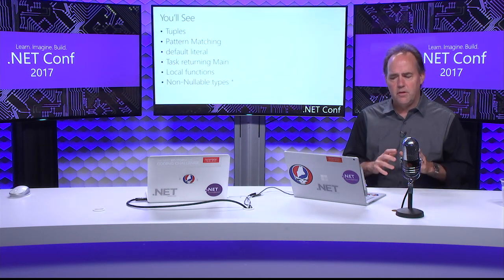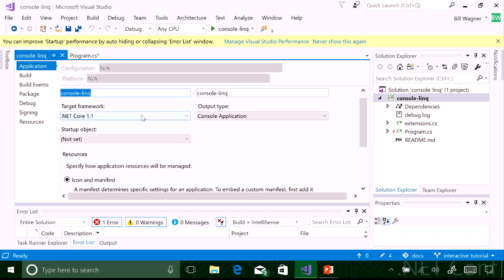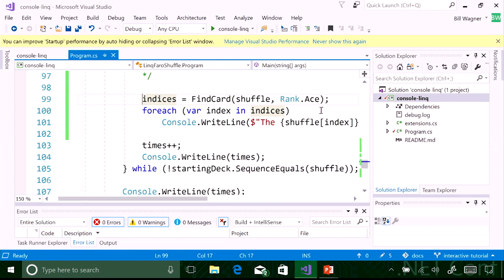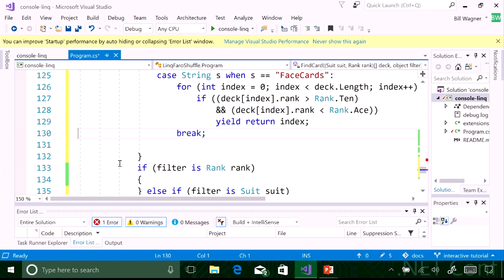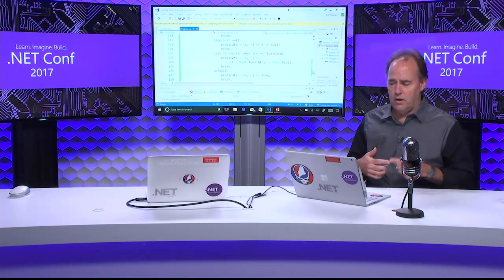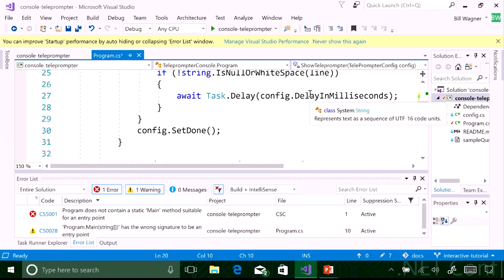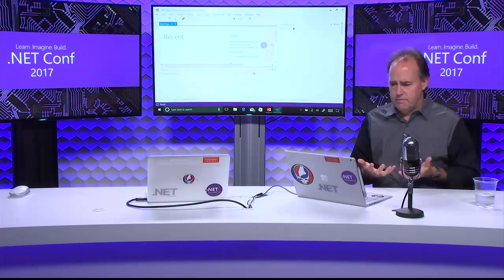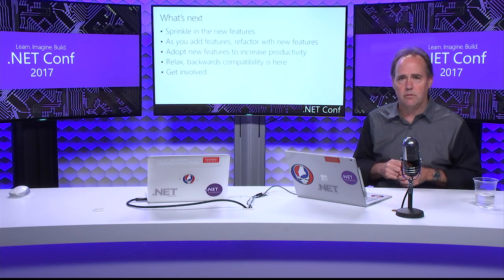C# Part 2 - What's New in C#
Even if you have been using C# for years, it's time to learn some new habits. C# 7 and C# 7.1 are in your hands if you've installed the latest tools. Everything you've always done continues to work, but you can do better. In this session, you'll learn how the latest features in these new versions of the language will make you more productive. You'll see demos of all the new features in scenarios that you can use immediately. By the end of the session, you may even have a few new favorite features.

Speaker: Bill Wagner